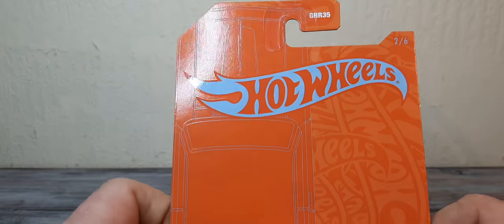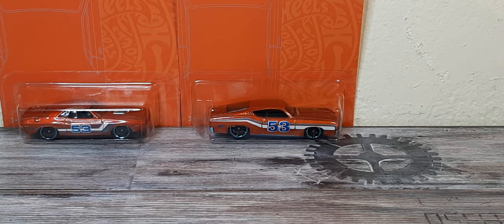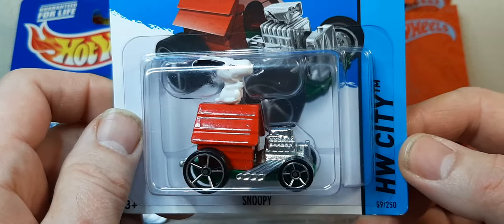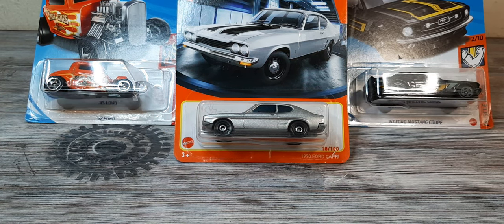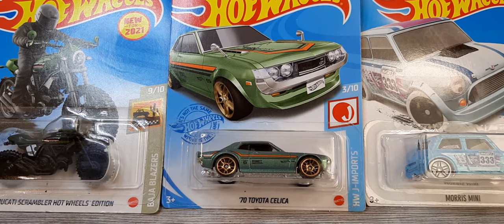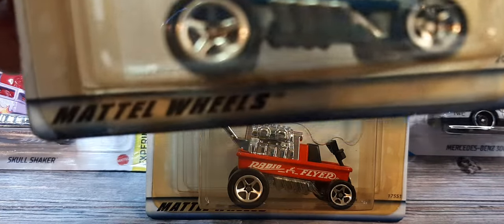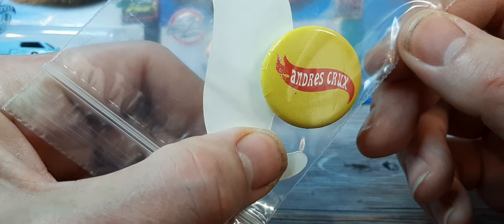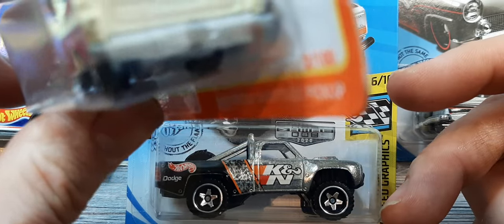Mail Call From Andres Crux.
A help me to help you box from a newer friend and decent human being!